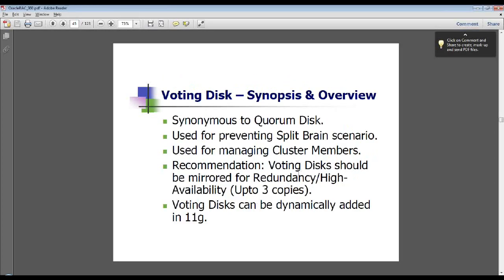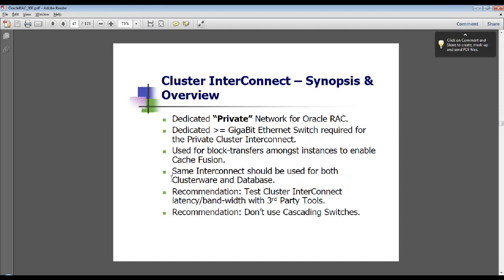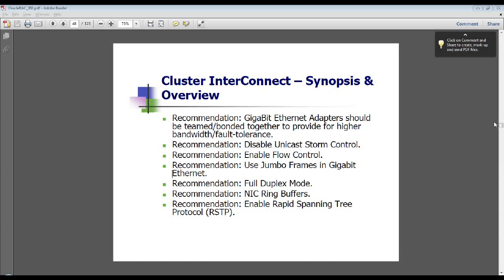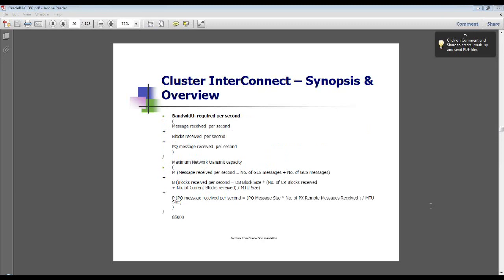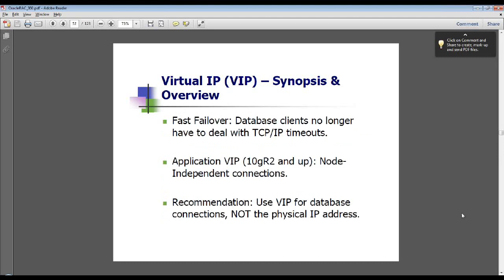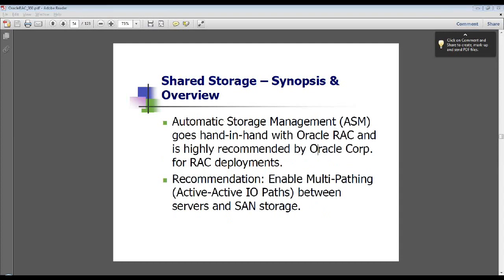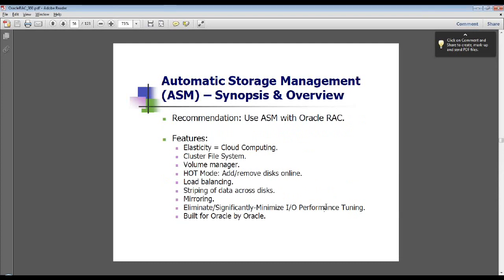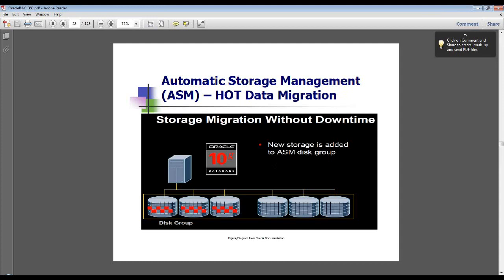Oracle 11g RACaThon Session1 Part3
Oracle Real Application Clusters (RAC) - Comprehensive Concepts Overview, Insight, Recommendations, Best Practices and a whole lot more